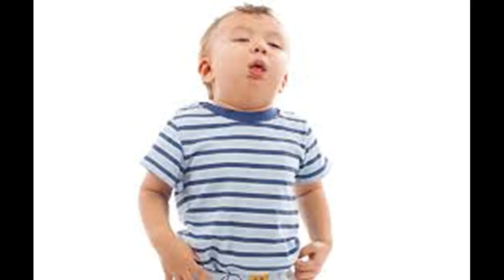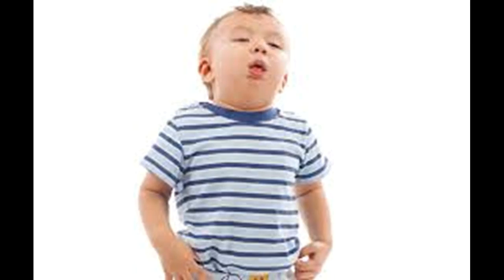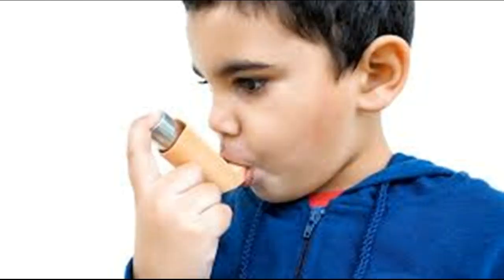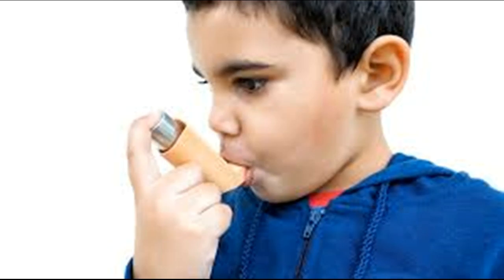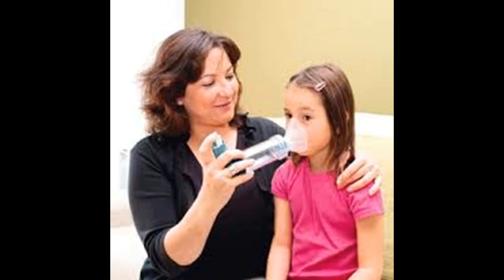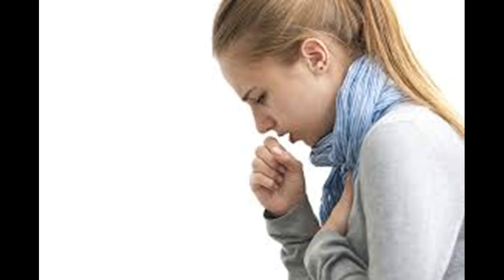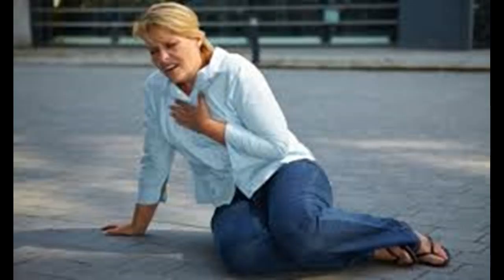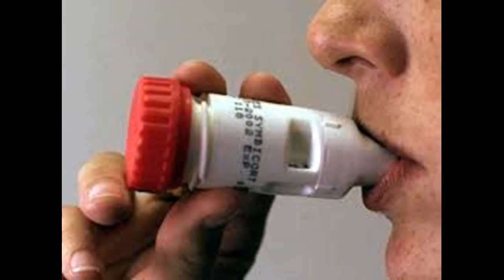How to Treat Asthma Attacks